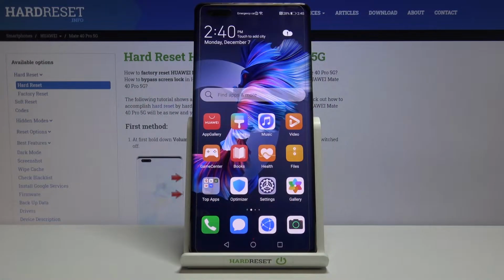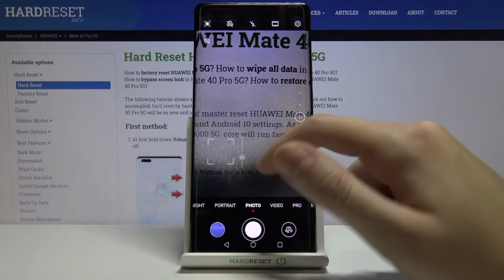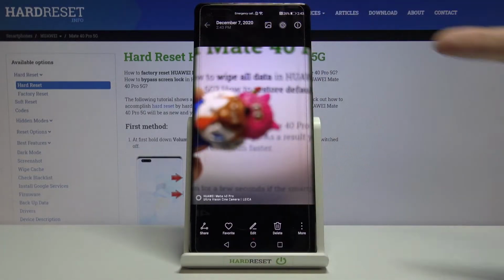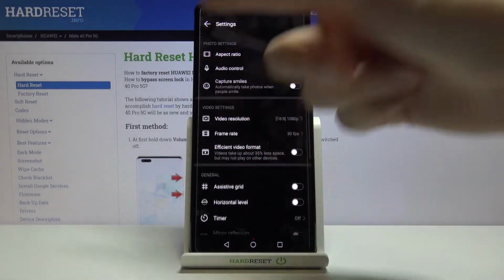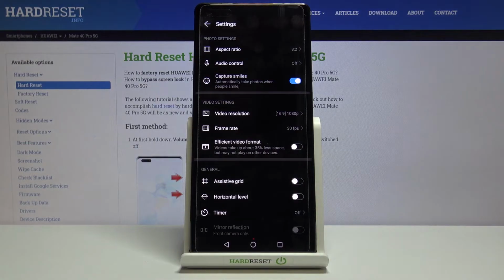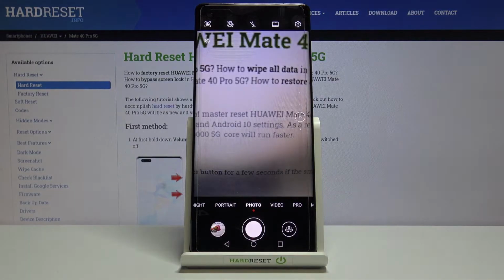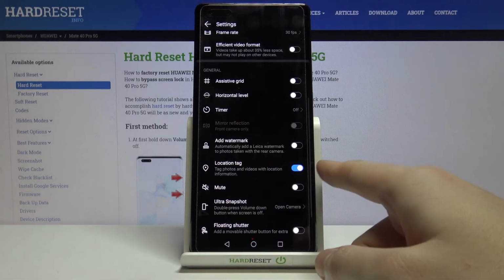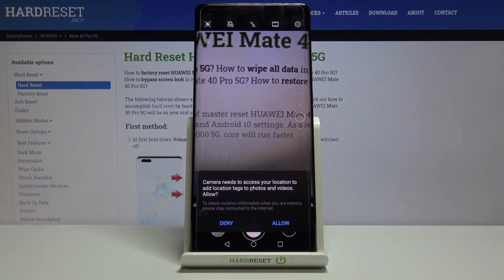Camera Top Tricks for HUAWEI Mate 40 Pro – Super Camera Options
Learn more info about HUAWEI Mate 40 Pro:
We are coming to present the tutorial, where we teach you how to use camera top tricks in HUAWEI Mate 40 Pro. If you want to take perfect pictures using the Huawei camera, find out attached instructions, where you will be able how to locate the best camera functions that will help you to create the best photos. Let’s use the uploaded video guide and make the usage of your Huawei camera easier and effective. Visit our HardReset.info YT channel and discover many useful tutorials for HUAWEI Mate 40 Pro.

How to use HUAWEI Mate 40 Pro camera? How to find the best options of HUAWEI Mate 40 Pro camera? How to make usage of HUAWEI Mate 40 Pro camera easier? How to open camera settings in HUAWEI Mate 40 Pro? How to use top and tricks for HUAWEI Mate 40 Pro camera?